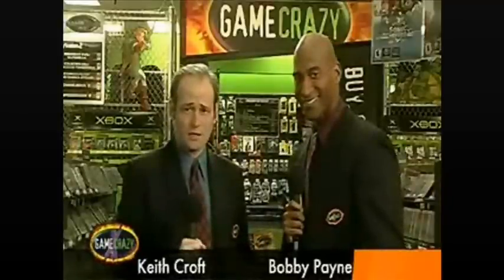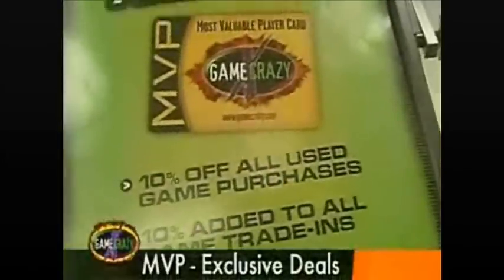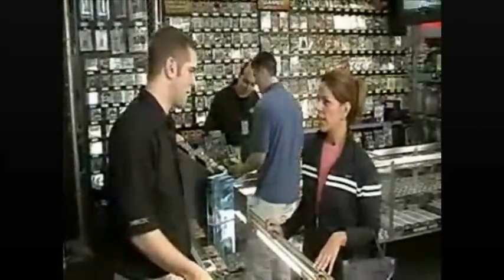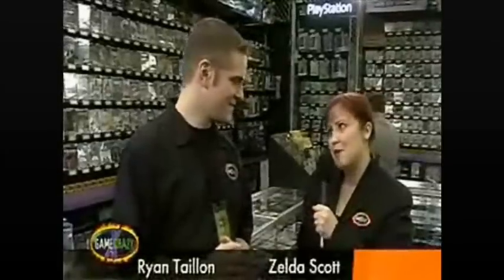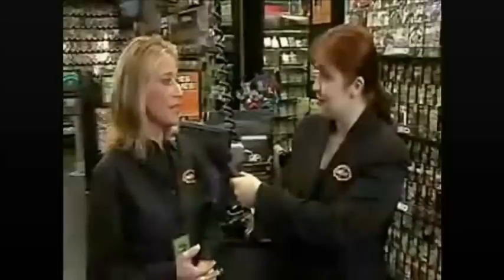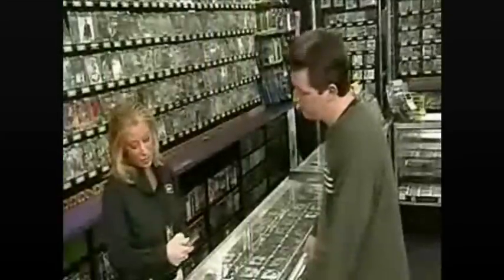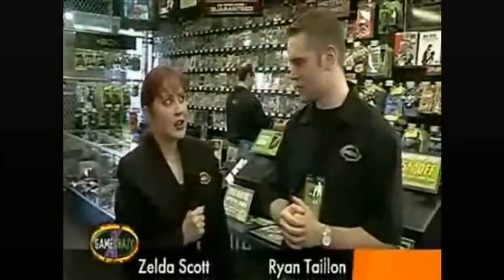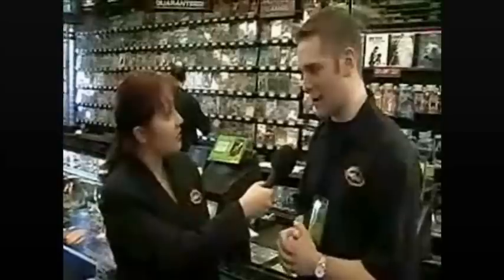Game Crazy Training Video (Original)